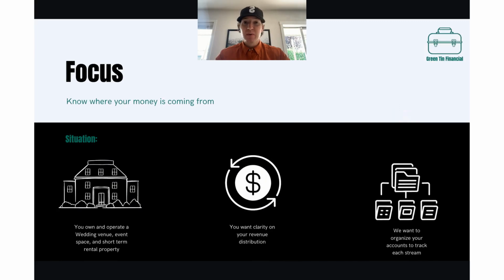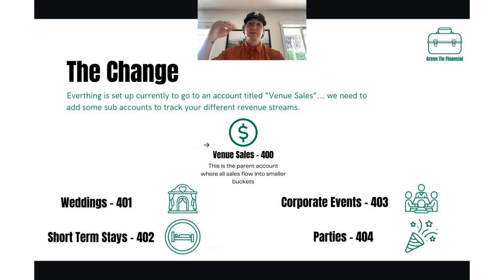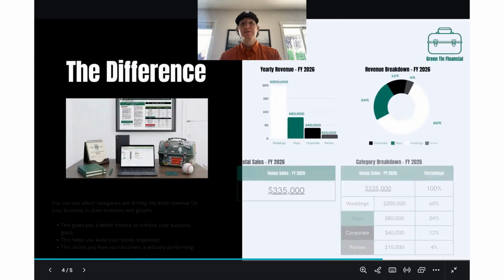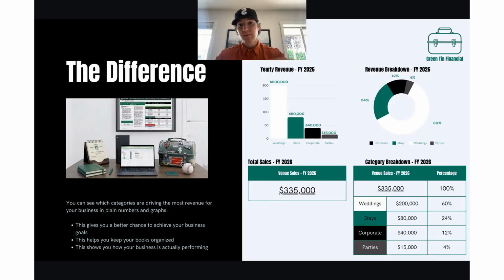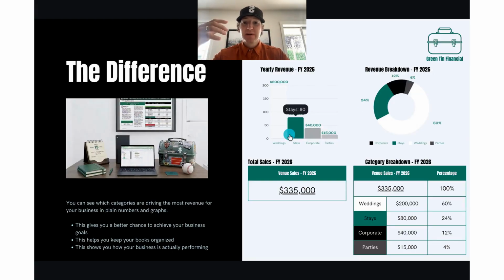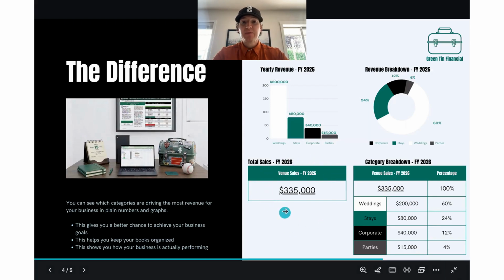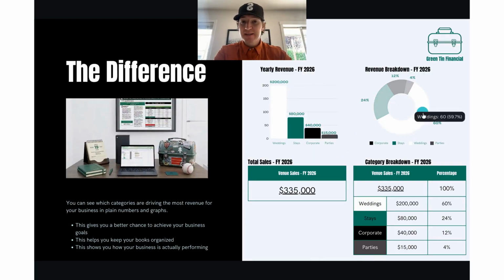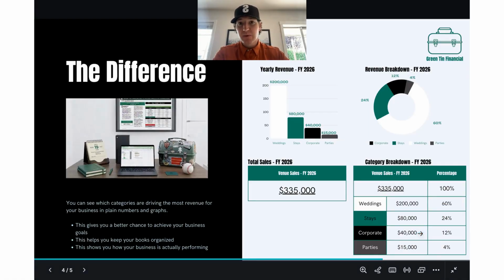Lesson #1 - Revenue Accounts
Learn how to better track revenue for your small business!